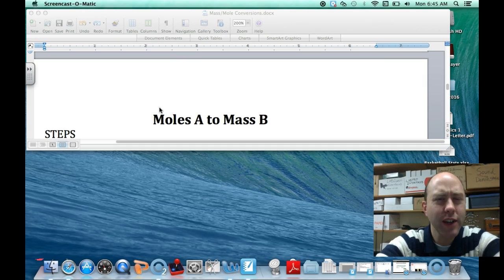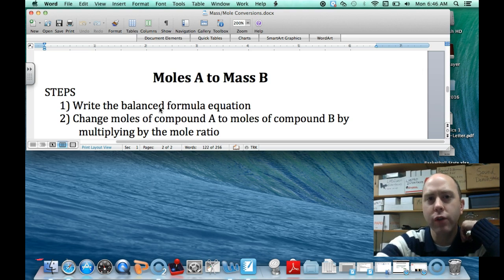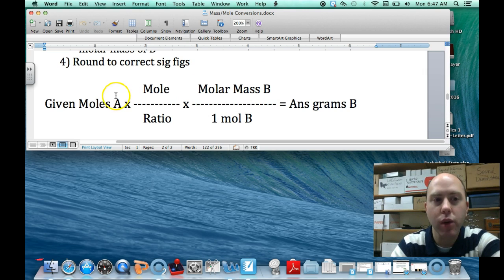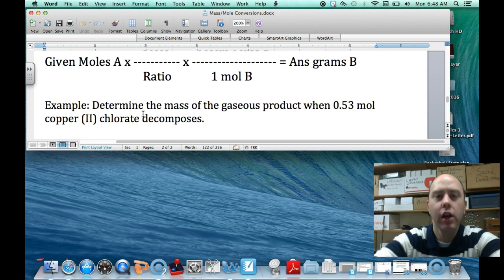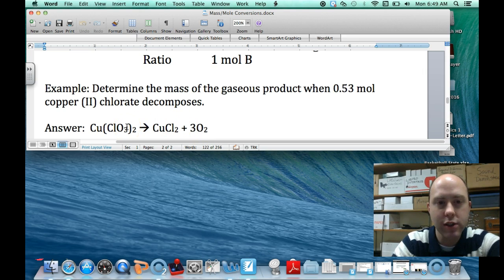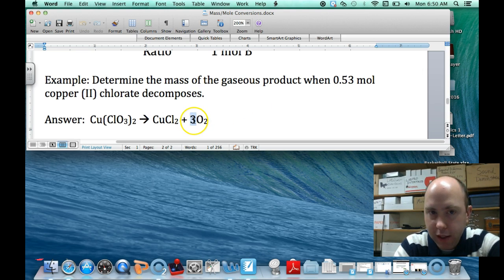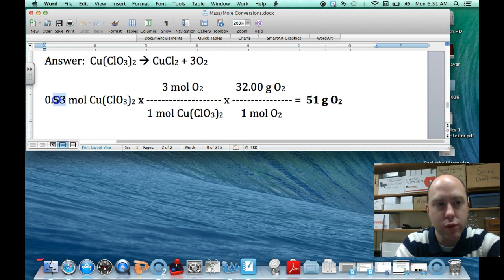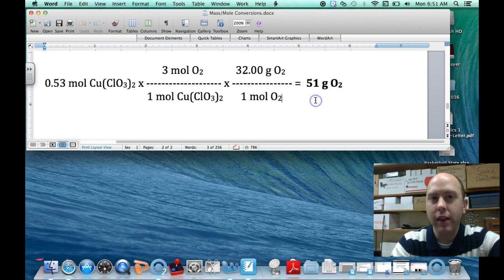Stoichiometry Moles A to Mass B